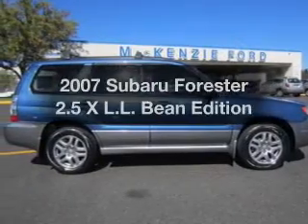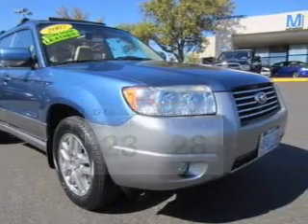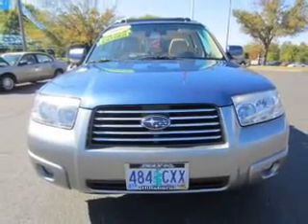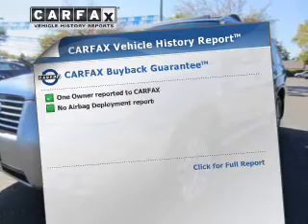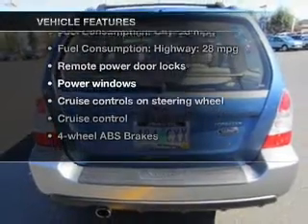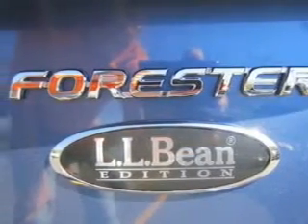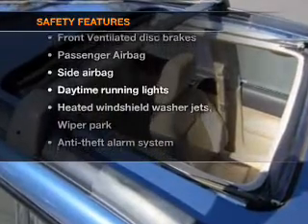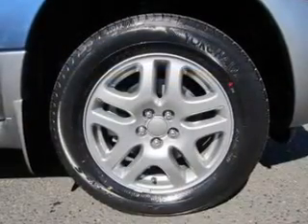2007 Subaru Forester - Hillsboro OR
Year: 2007
Make: Subaru
Model: Forester
Trim: 2.5 X L.L. Bean Edition
Engine: 2.5 liter H4 16 valve
Transmission: 4-Speed Automatic
Color: Newport Blue Pearl
Mileage: 79148
Address:
4151 S. E. Tualatin Valley Highway